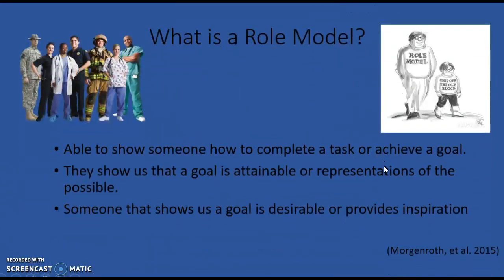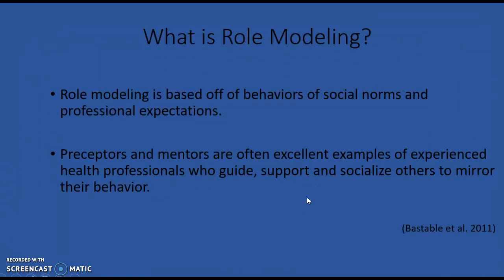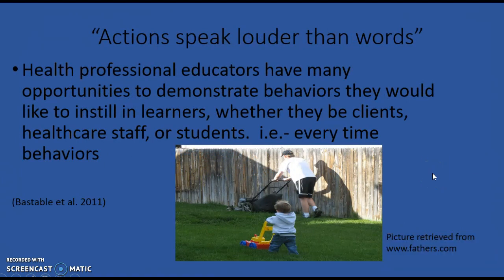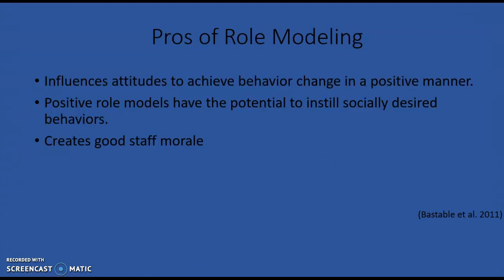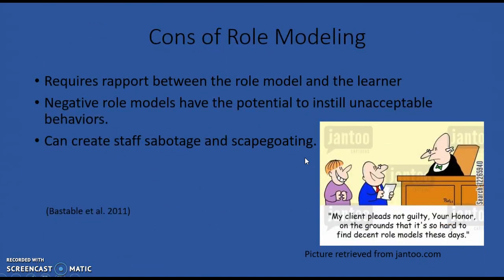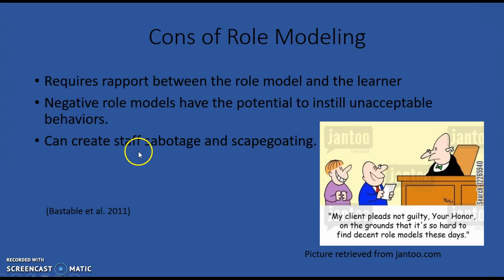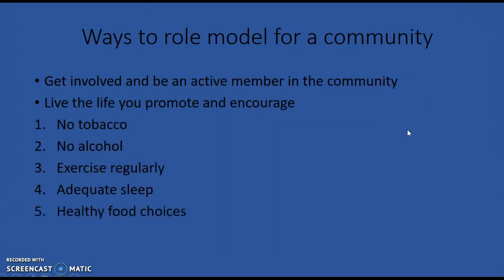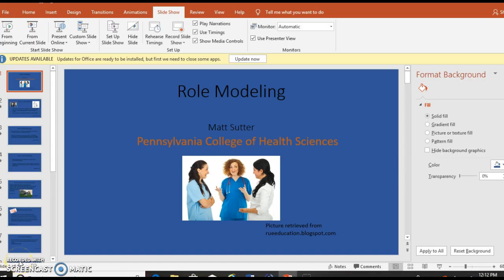Role modeling instructional method